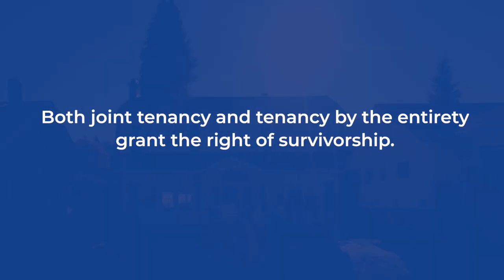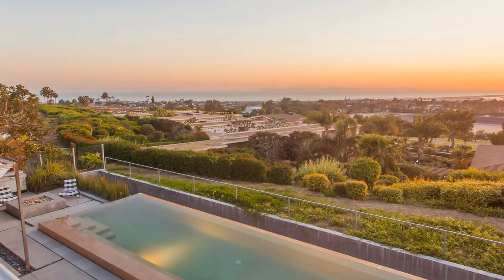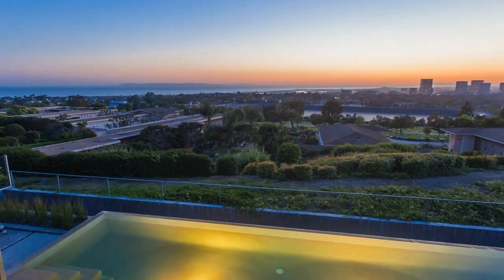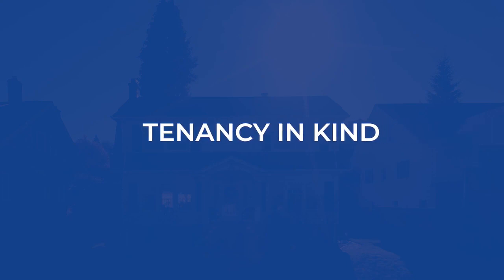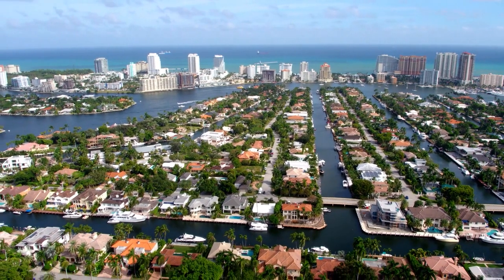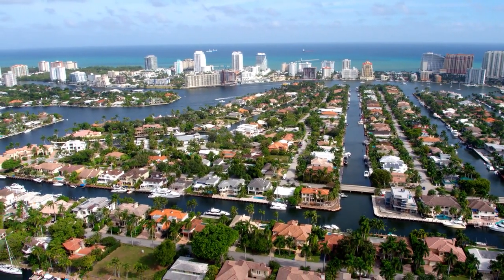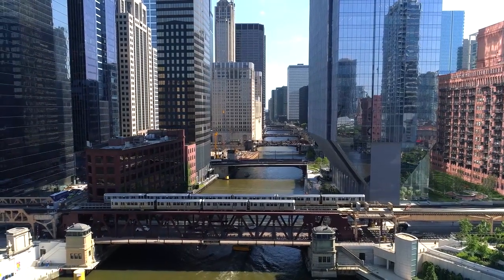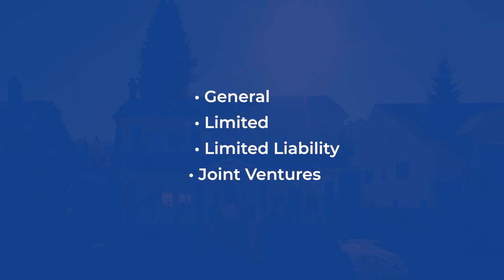MI Real Estate Salesperson PL: Conclusion of The Estate Concept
The Conclusion of The Estate Concept. The middle of our industry leading 40 Hour Michigan Salesperson Pre-License Training Program.